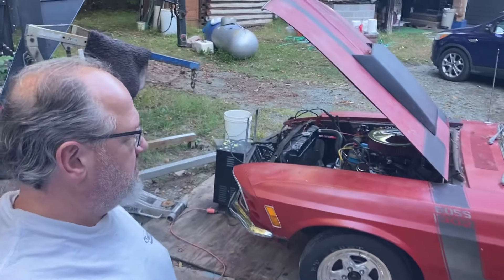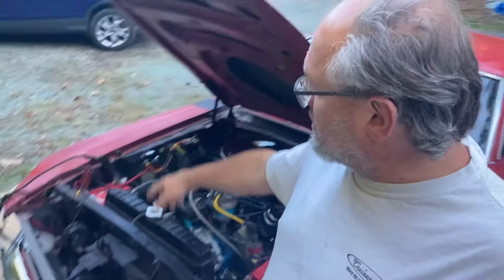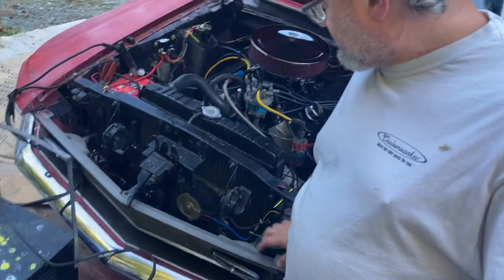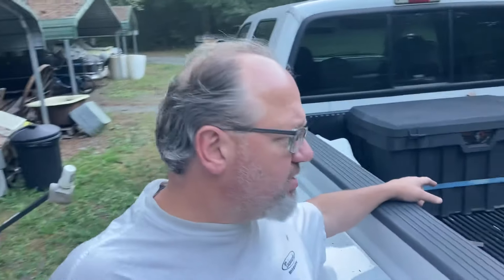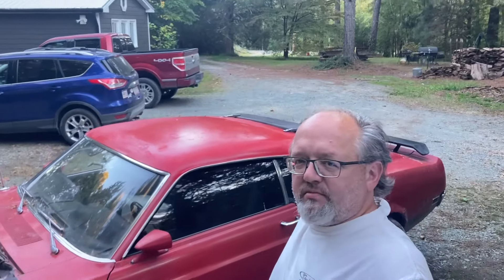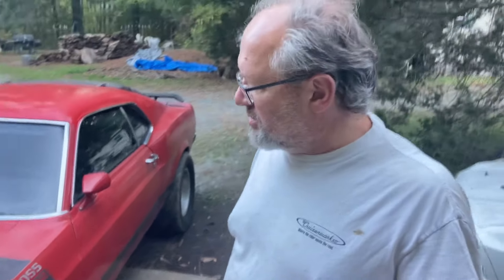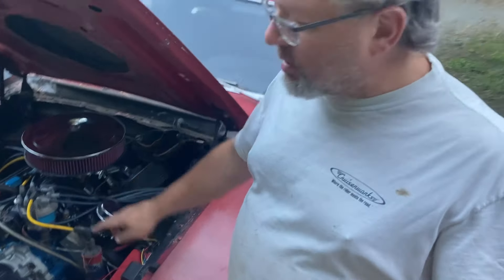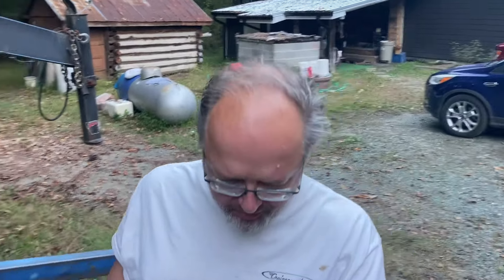Second video of October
The second video of October. Trying to remember what I need to load up for a trip to the racetrack.